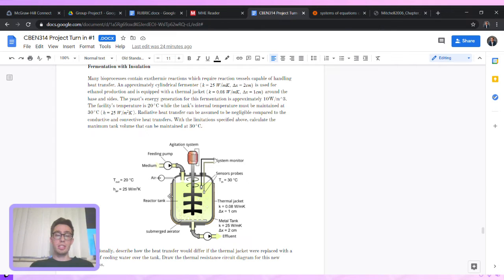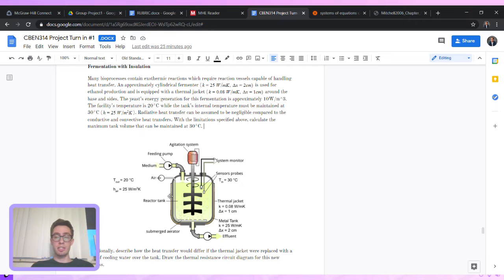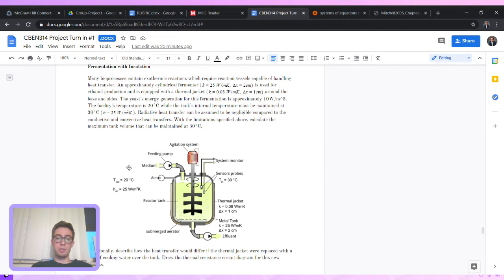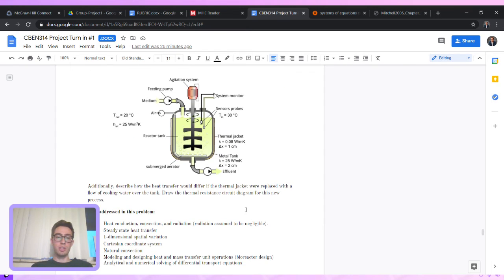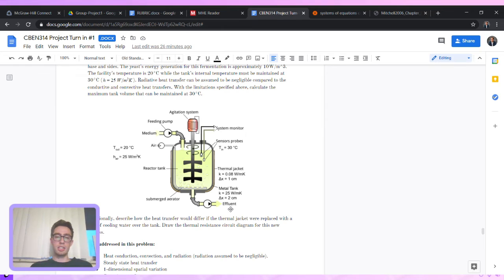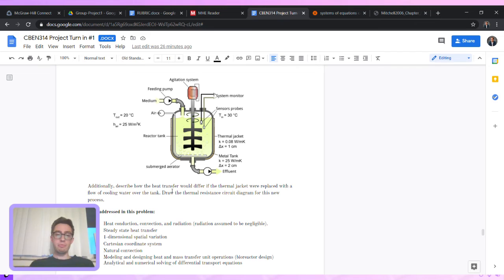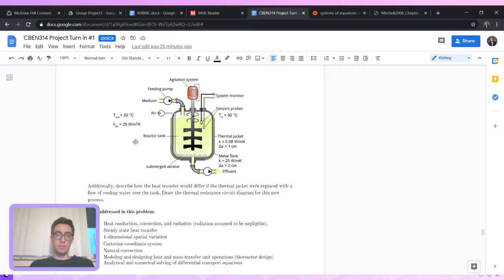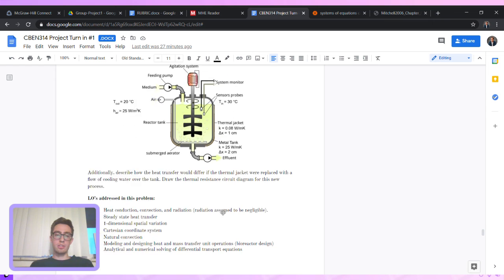Fermenter Design Problem Walkthrough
- Andrew Foss